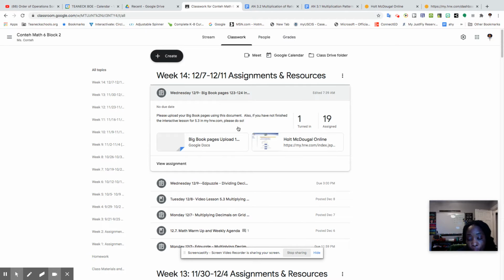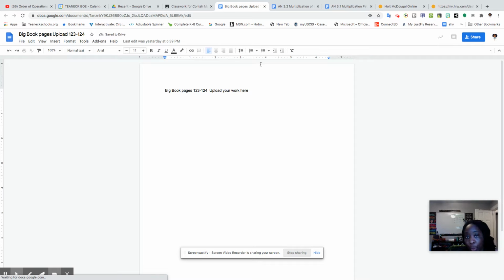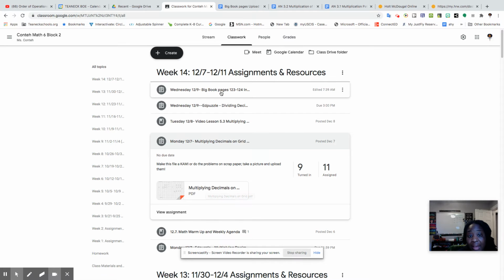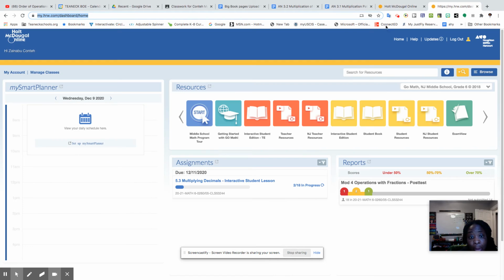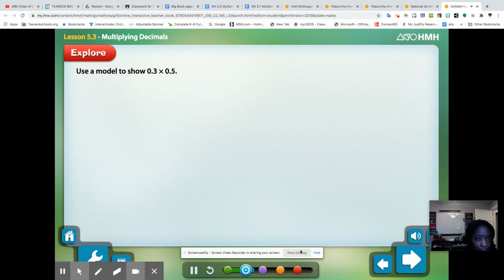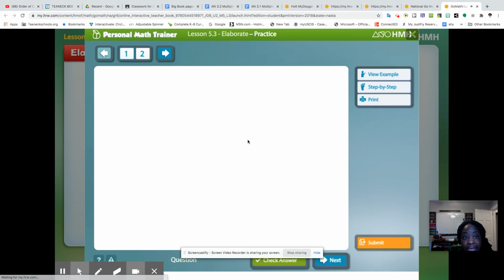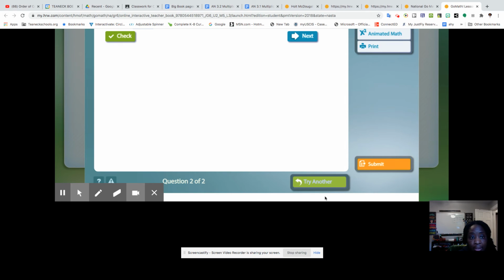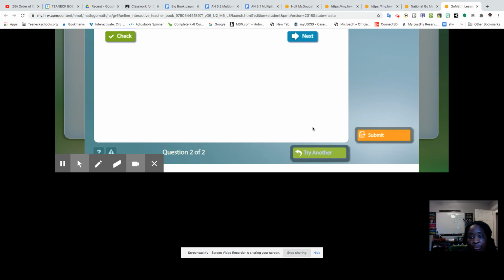Math 6 Directions for Independent Learning 12/9